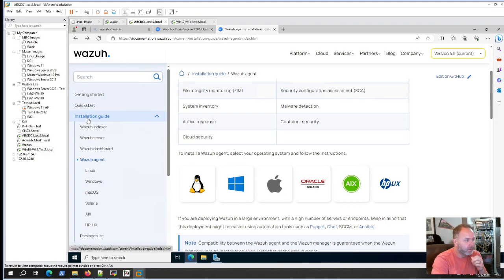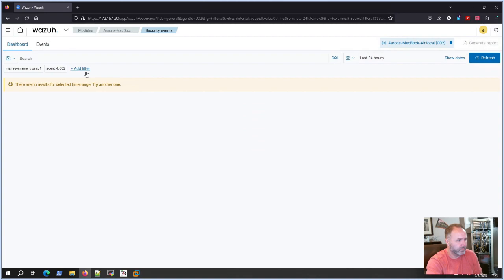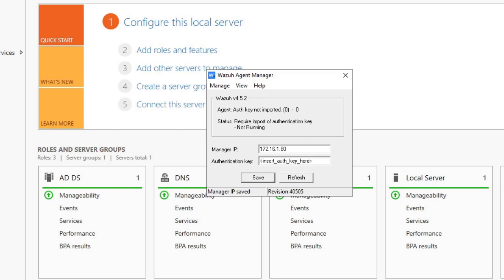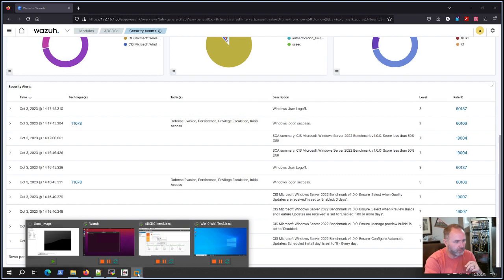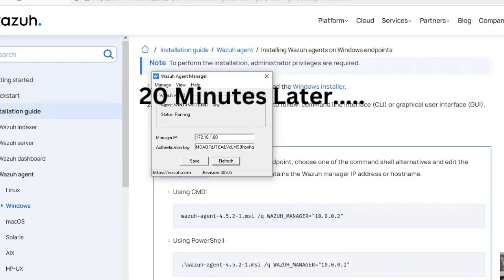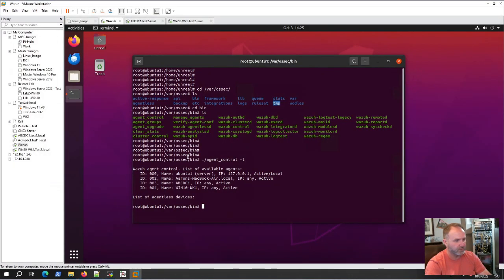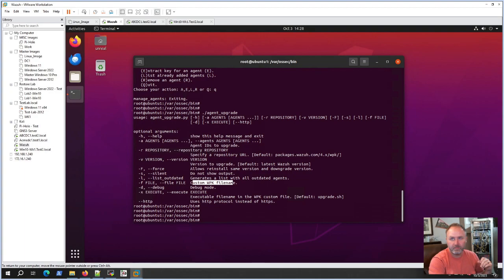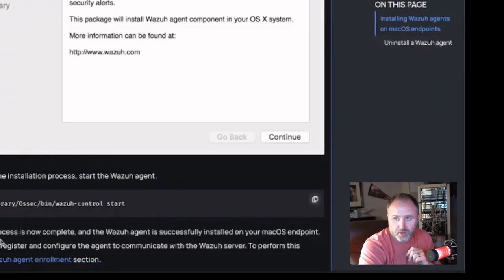Wazuh Agent Installation Guide: Strengthening Your Security Infrastructure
In this tutorial, we'll walk you through the step-by-step process of installing Wazuh agents on your systems. Wazuh is a powerful open-source security monitoring platform that helps you detect and respond to threats in real-time. Whether you're a seasoned cybersecurity professional or a beginner, our easy-to-follow instructions will empower you to fortify your network's defenses by deploying Wazuh agents on your endpoints. Learn how to safeguard your organization's digital assets today with Wazuh!